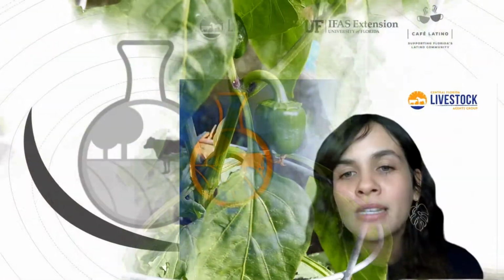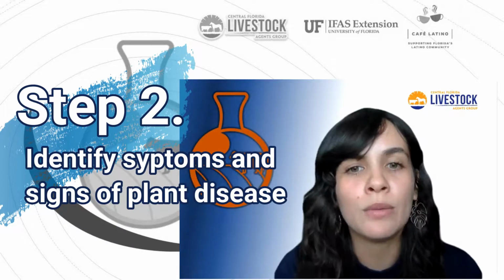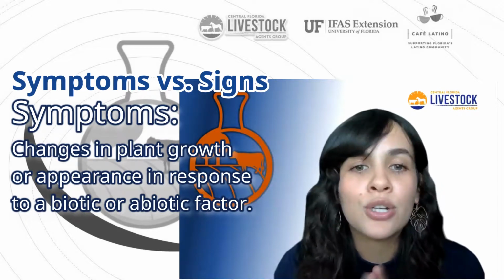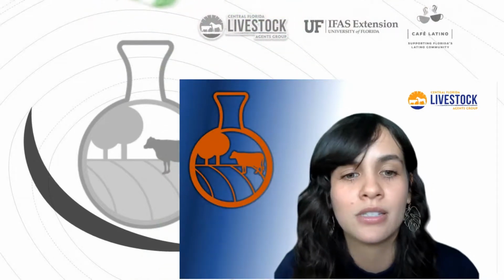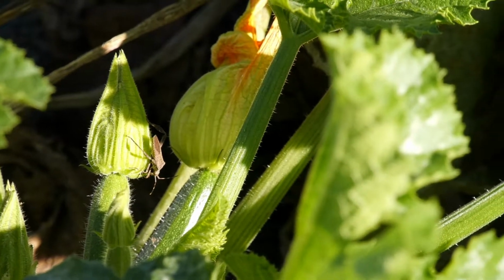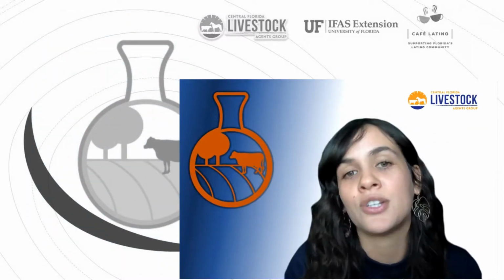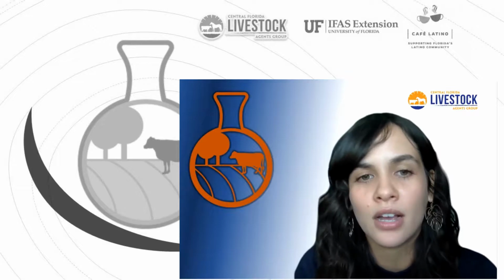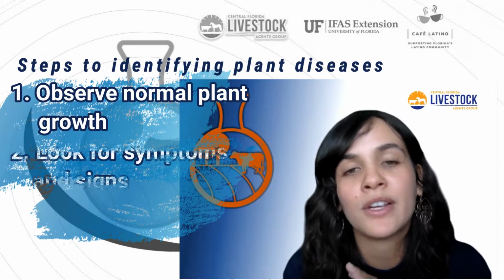Farming with Science: Identifying plant diseases on the farm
Plant Pathologist Marlia Bosques guides us through the steps needed for accurately identifying plant diseases at the farm. We discuss differences between signs and symptoms we can observe in field crops, which can help us correctly decipher production problems.

0:00 Start
0:37 Introduction
2:19 Steps 1 - Observe the normal growth of plants
3:09 Step 2 - Identify symptoms and signs of disease
3:22 What is a symptom
4:38 What is a sign
5:37 Step 3 - Check for patterns
7:36 Ask yourself about your management decisions
8:49 Extension resources on plant disease diagnostics
9:53 Summary on steps to identify plant diseases
10:33 Conclusions
11:05 Credits

UF/IFAS Extension is an equal opportunity institution.